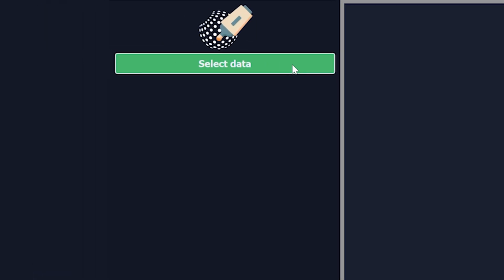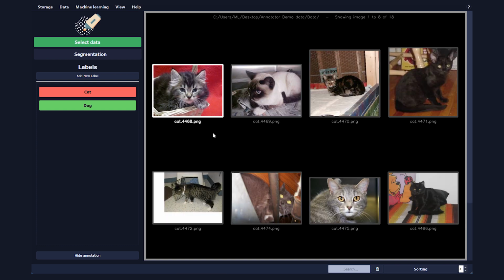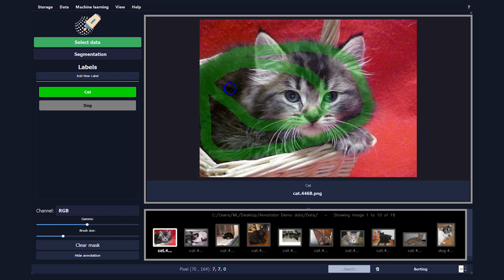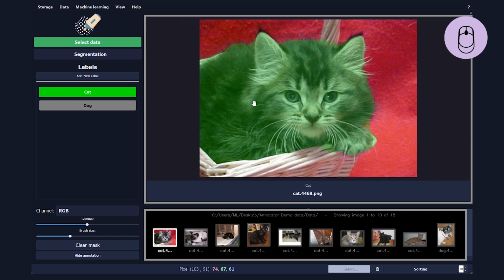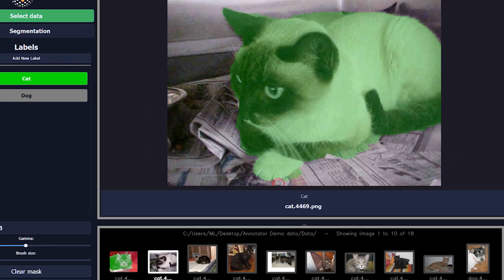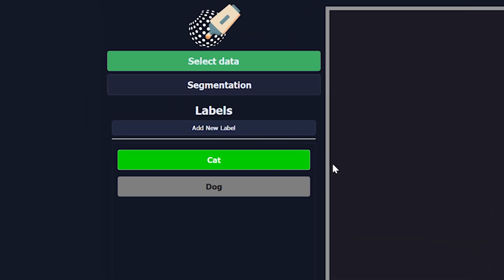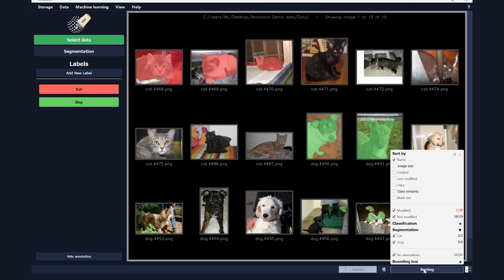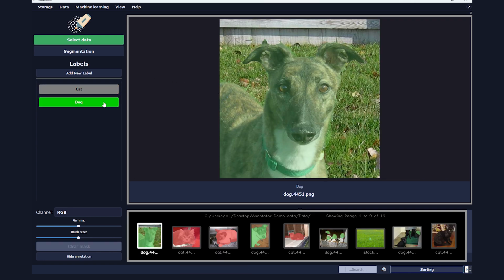Introduction to Annotator: Segmentation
This tutorial provides a comprehensive guide to creating detailed segmentation masks, combining manual drawing with intelligent tools for high-quality data suitable for machine learning models.
The video covers:

● Setting up segmentation labels
● Using the Image Viewer for detailed annotation work
● Drawing and erasing masks
● Leveraging the GrabCut Auto-Fit tool to snap masks to object boundaries
● Drawing straight lines and using the Fill function
● Refining annotations with features like undoing actions, managing multiple contours, and hiding
annotations for inspection
The tutorial also emphasizes maintaining precision throughout the process, highlighting techniques for ensuring accuracy in your annotations—crucial for effective machine learning model training.

Chapters
00:00 - Introduction & Segmentation Setup
00:44 - Drawing Tools & Manual Masking
01:49 - Utilizing Auto-Fit & Refinement Features
03:05 - Managing Multiple Contours & Masks
04:28 - Annotation Precision & Best Practices